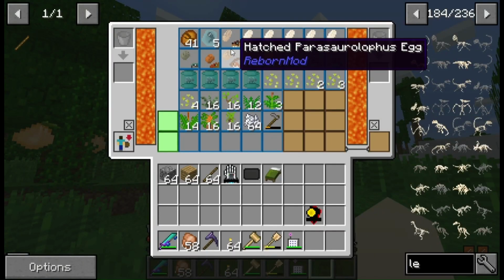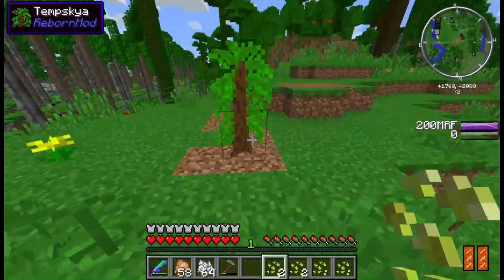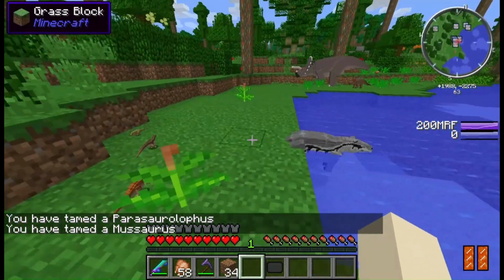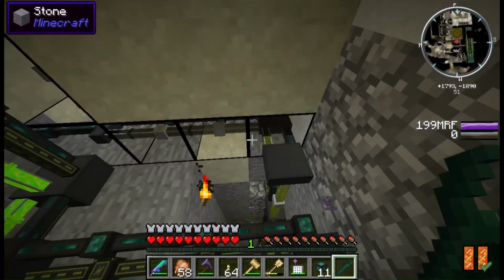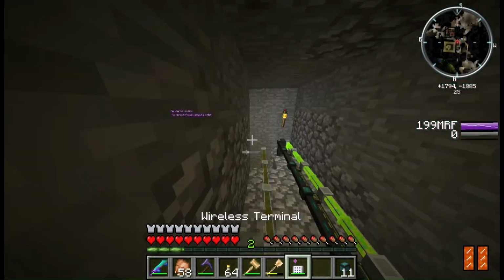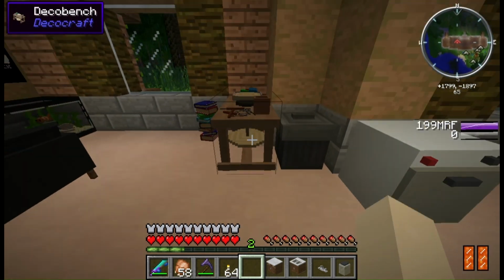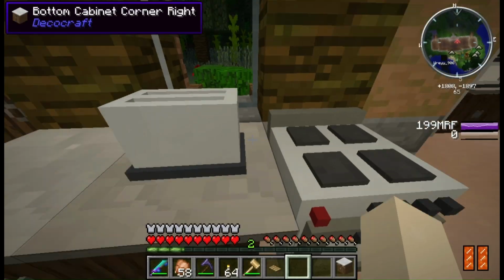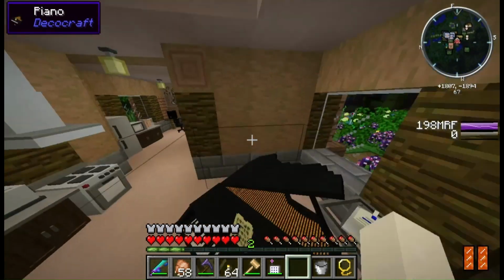Jurassic Park: Minecraft Modded Survival Ep.13 - Carnivore Dinosaur Expansion! (Minecraft Dinosaurs)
Minecraft mods put Dinosaurs into Minecraft! Dinosaurs have gone extinct in Minecraft, TheCavemanUniverse has a plan to bring back the Dinosaurs to create a new Jurassic Park!